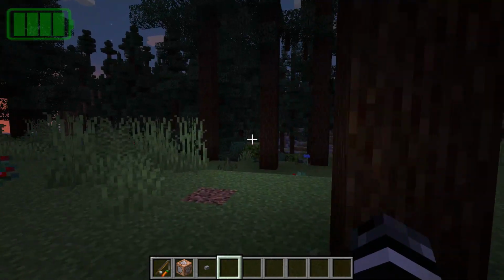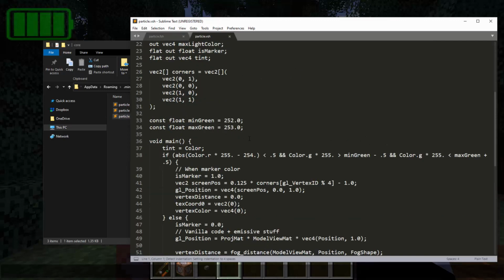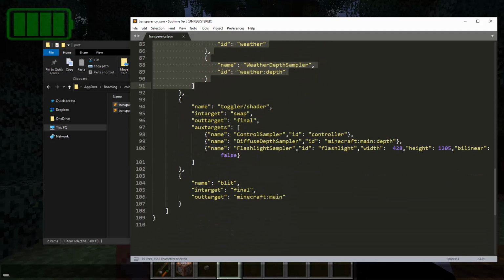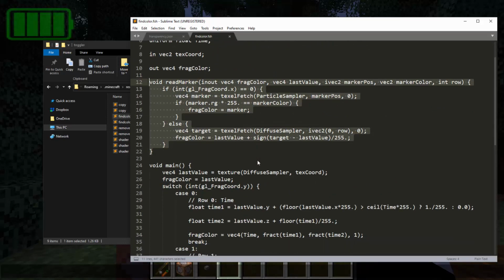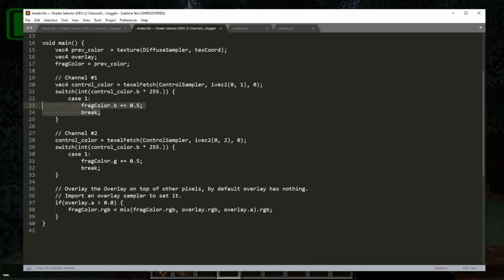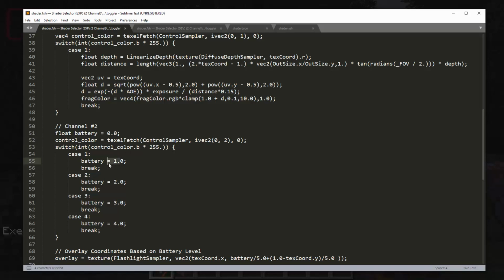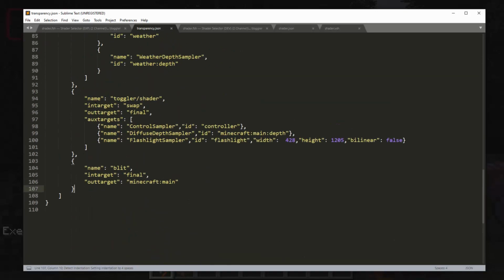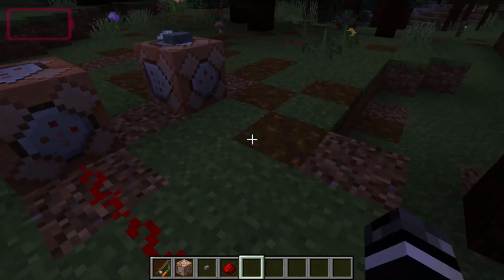Turn Shaders On/Off with One Command! (Minecraft)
Toggle shaders on/off with just one command using this new resource pack tool!

Timestamps:
00:00 - Introduction
00:42 - Pack Description
01:14 - How it Works
05:30 - How to Use It
09:19 - Discussion
11:58 - Conclusions